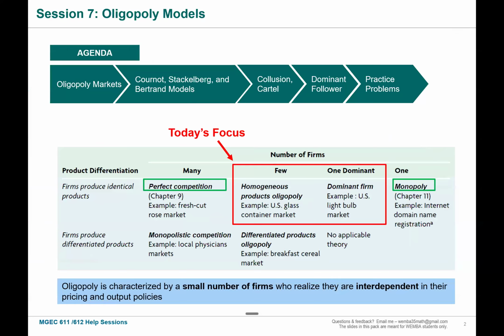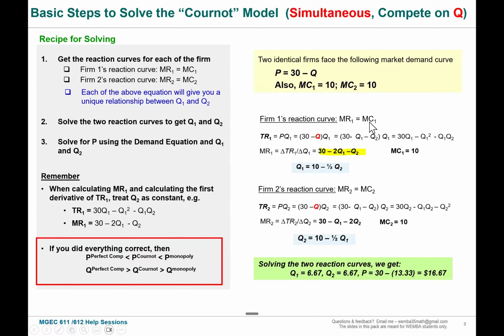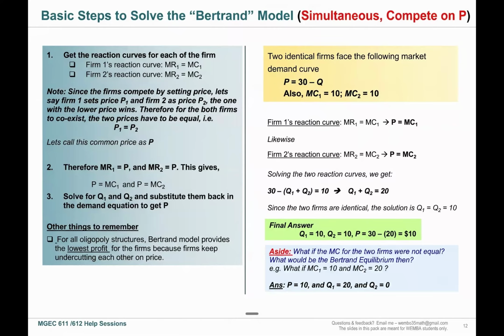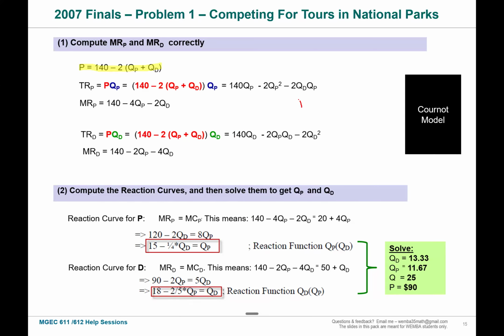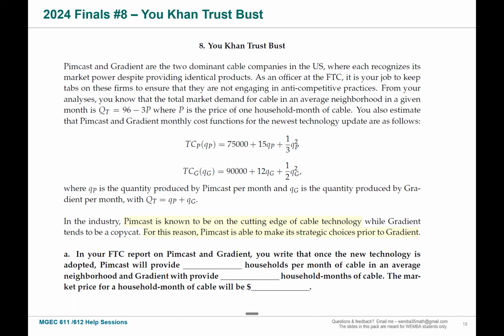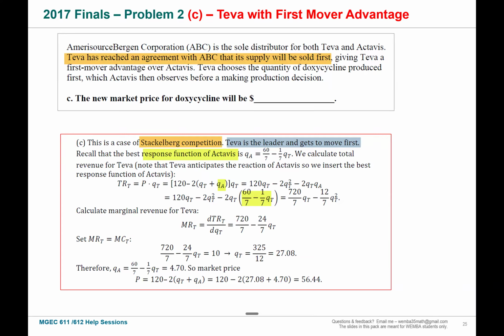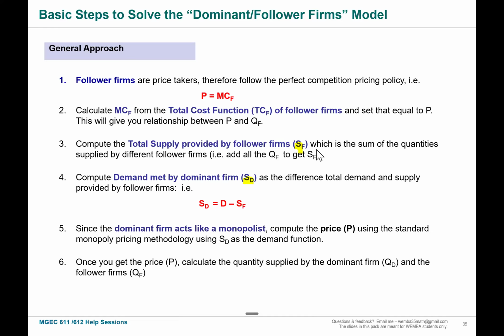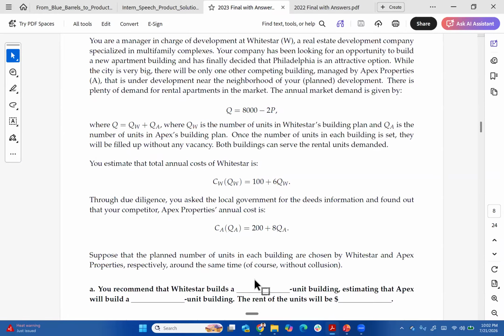pras session 7 oligopoly models